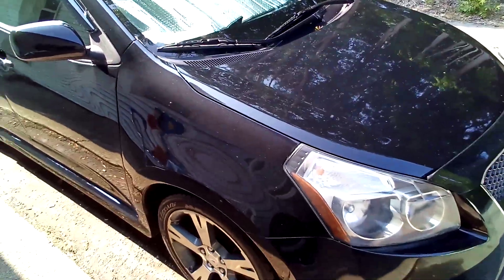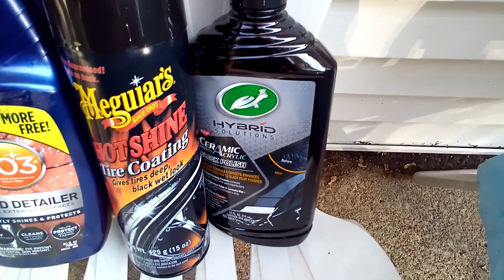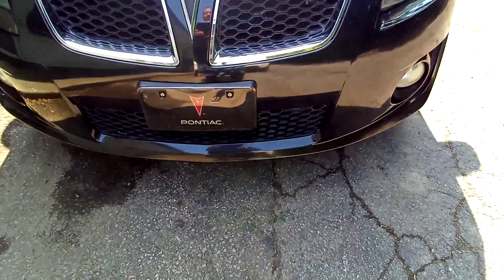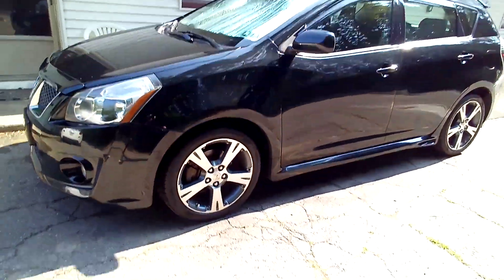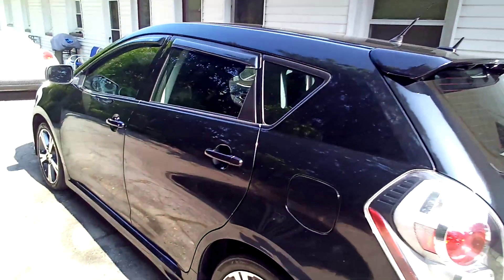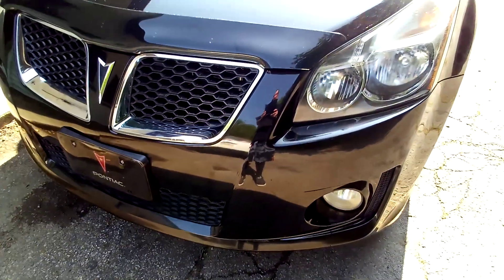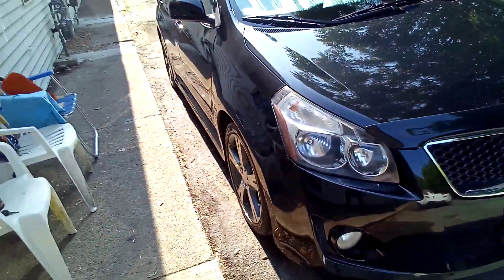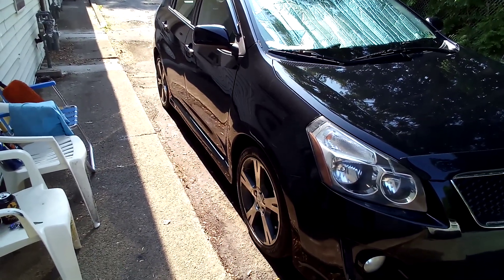2009 Pontiac vibe gt.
my vibe after cleaning and some details! Great car ! And fast!